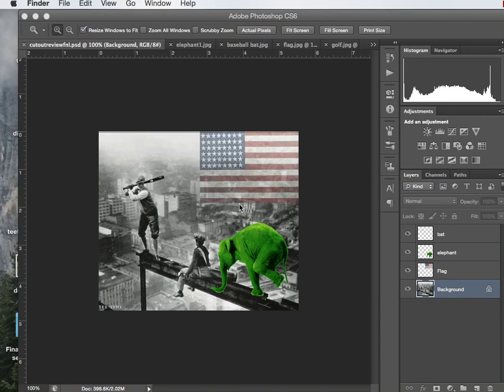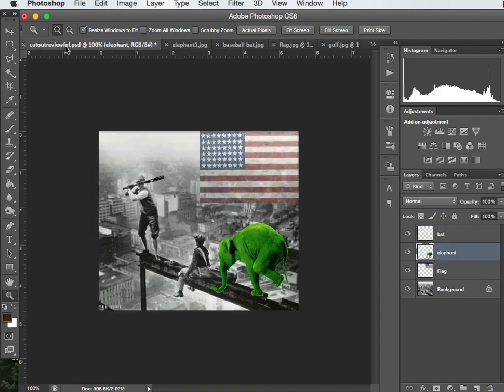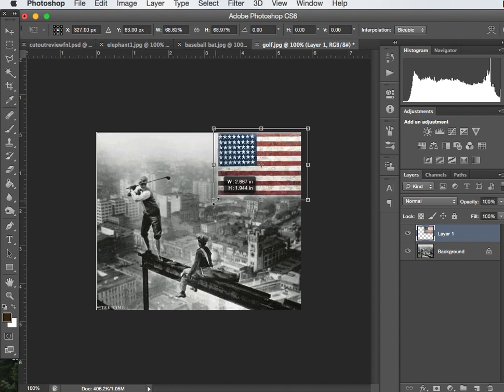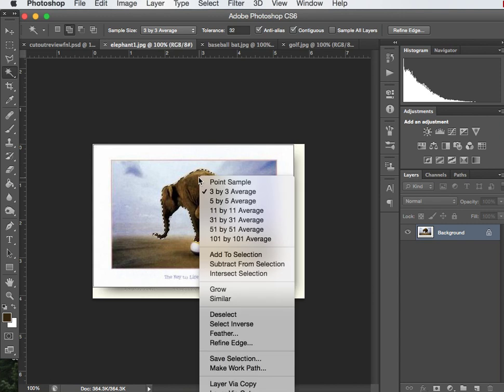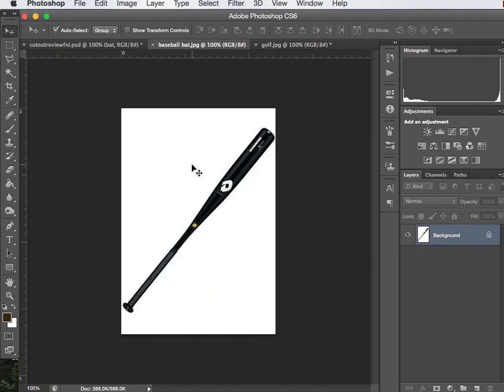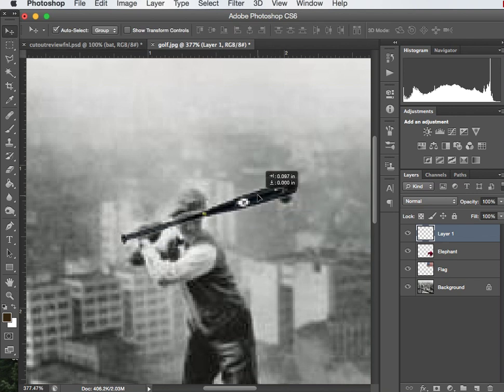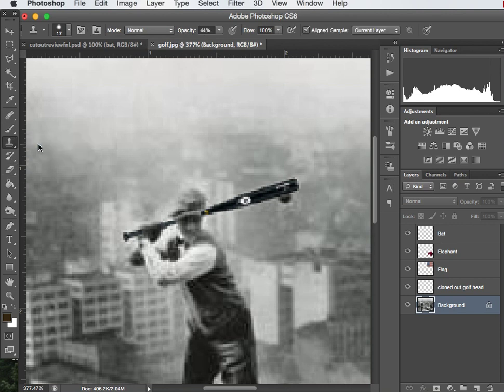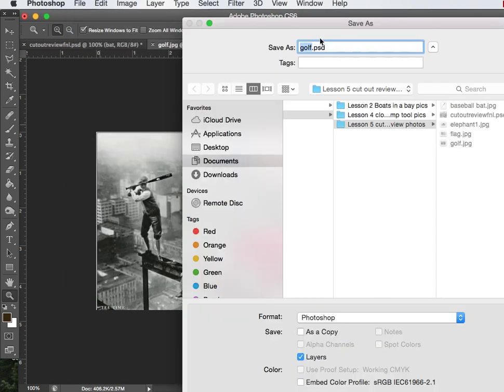L5 cut out review